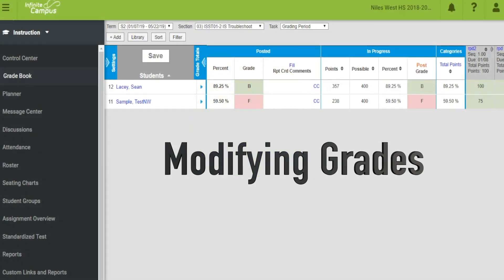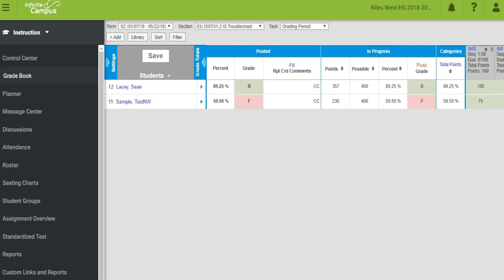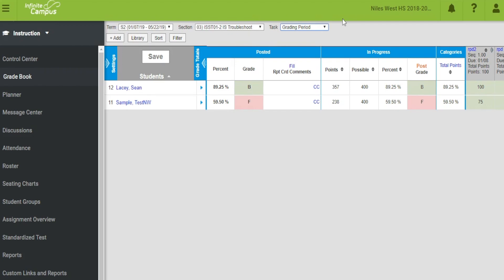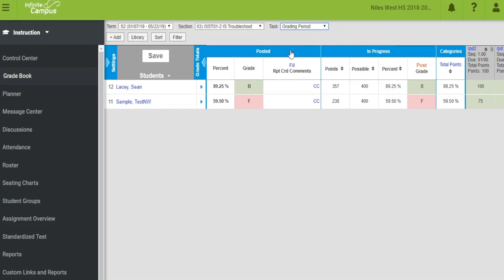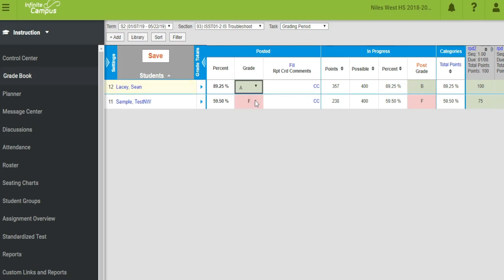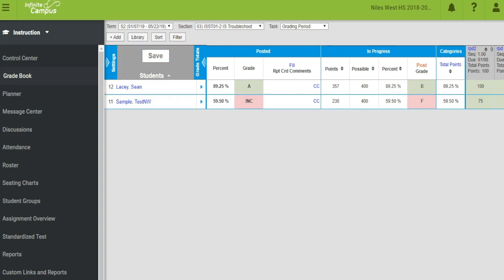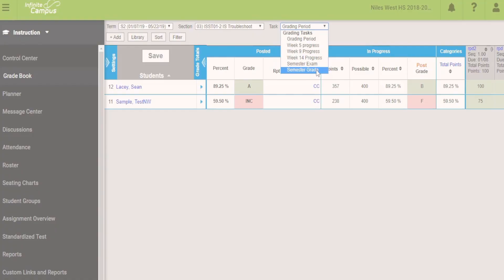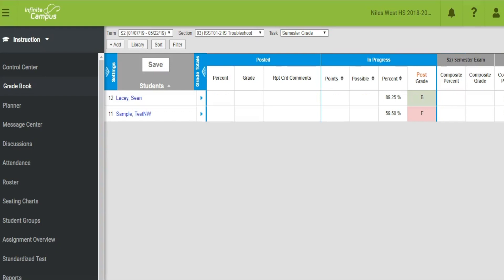Infinite Campus: Modifying Grades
This video explains how to modify / overwrite grades for Progress Reports, Athletic Eligibility, and Semester Grading Periods.